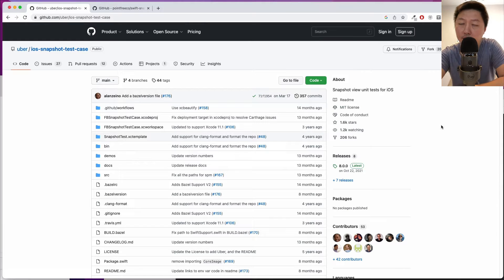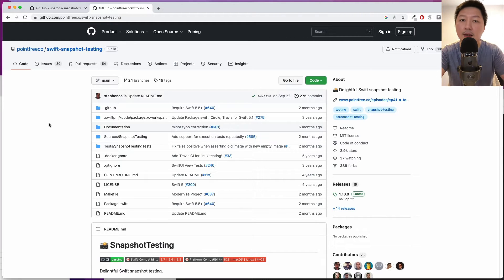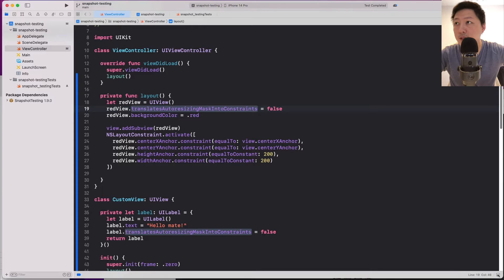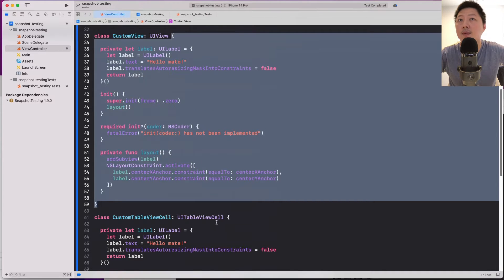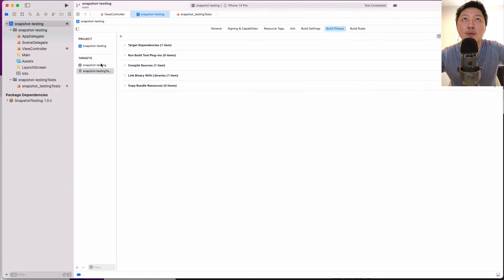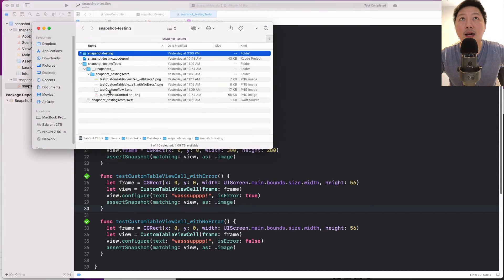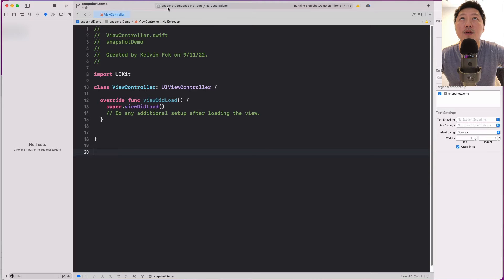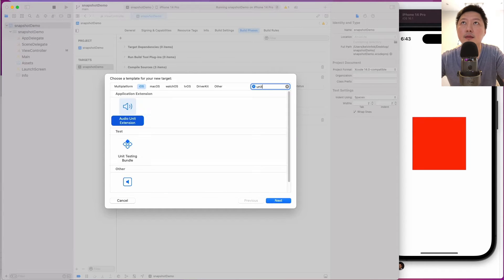iOS Snapshot Testing (2022)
In this video, we implement the iOS snapshot testing library into a demo project.